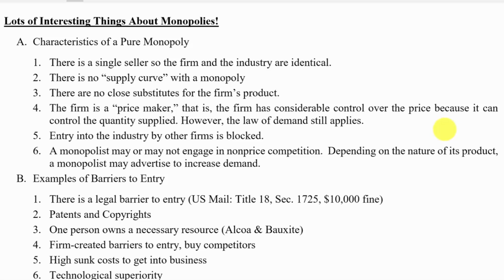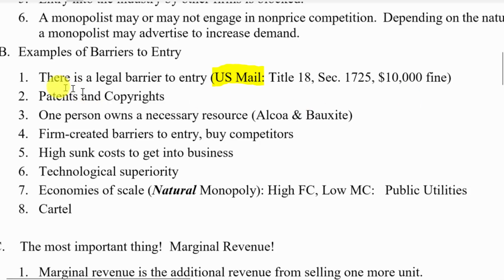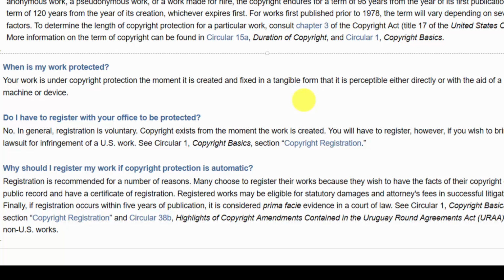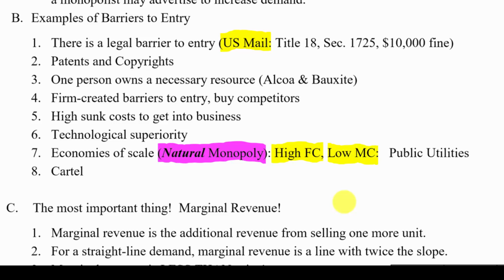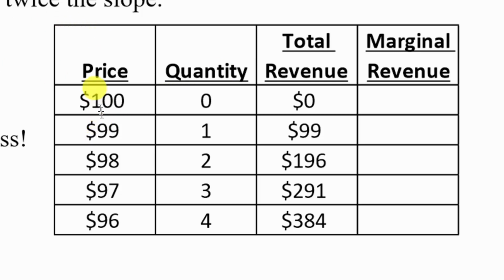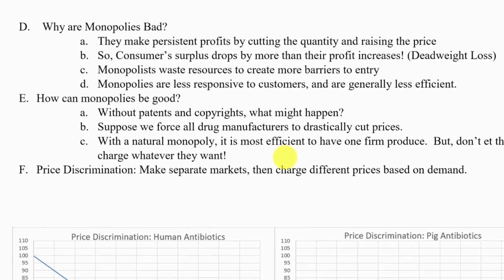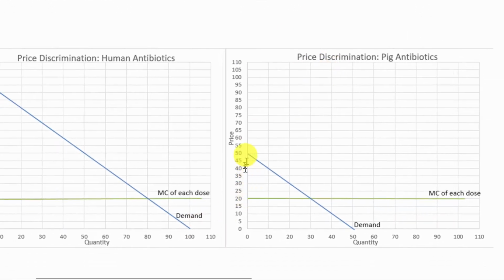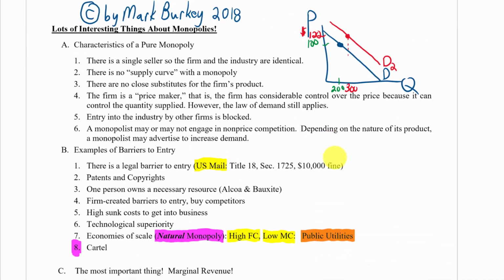Details about Monopolies (Full Lecture)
What are some barriers to entry? Let's review Marginal Revenue again!  And, how monopolies can make more profit through price discrimination.